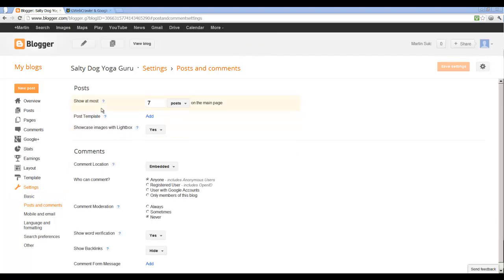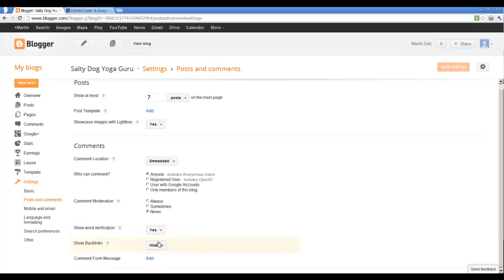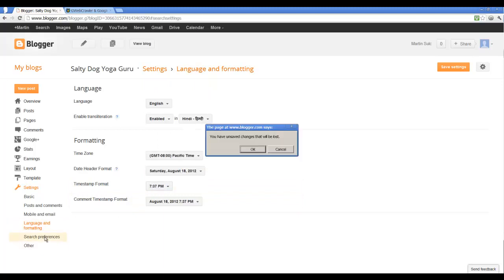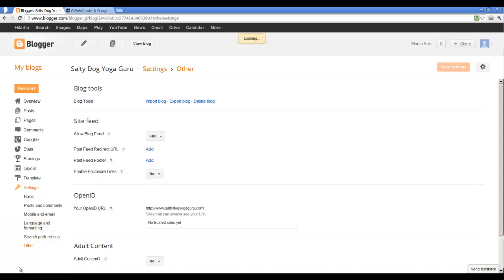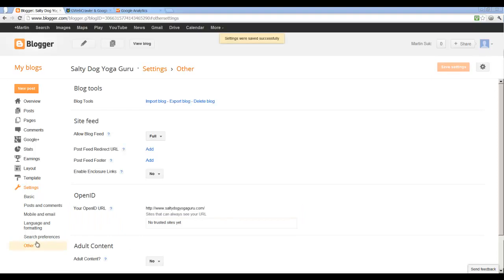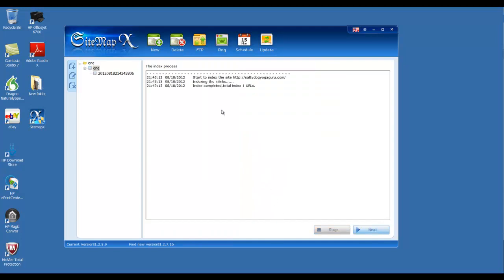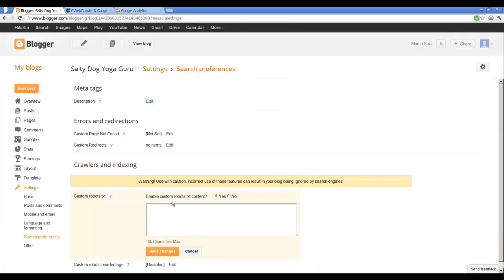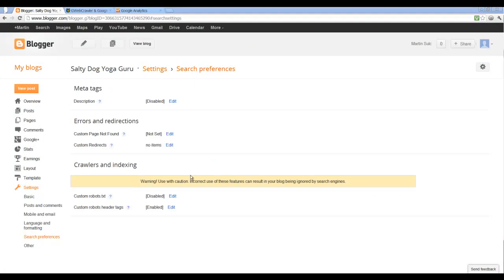Google blogger settings and sitemap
This is a video on how to go over google blogger settings so you can maximize your chances of search engines finding your site.  I also go over how to create a sitemap for your blog site and how to import it in blogger.